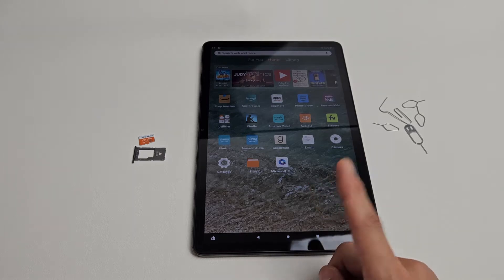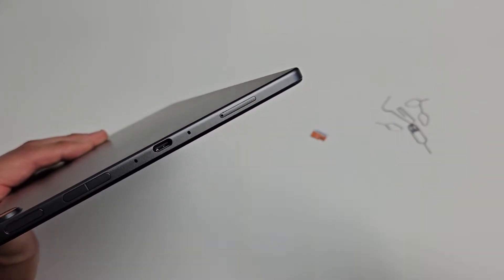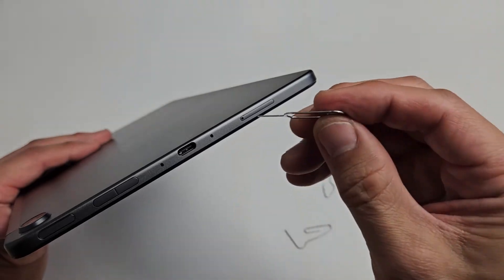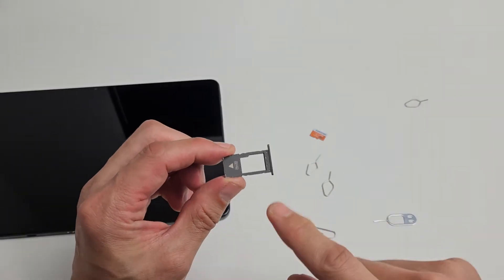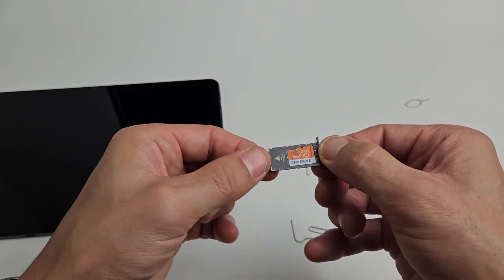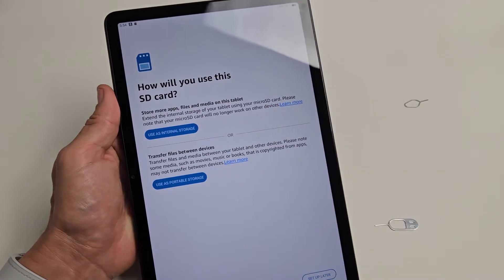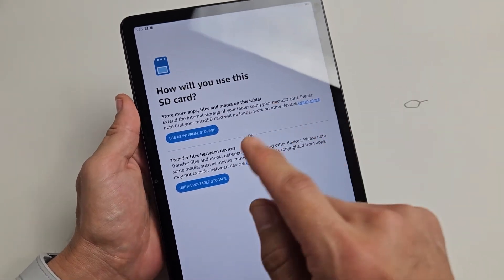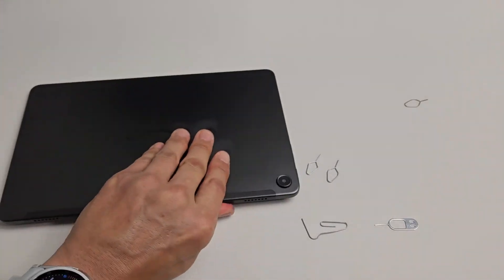Amazon Fire Max 11 Tablet: How to Insert SD Card (Internal or External)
I show you how to insert a micro SD Card in an Amazon Fire Max 11 Tablet. You can choose extend internal storage  or as portable storage. Note the max SD Card size is 1TB. I hope this helps.

Amazon Fire Max 11 tablet